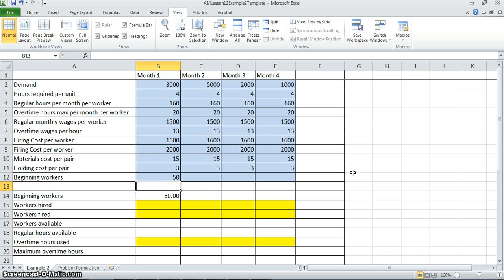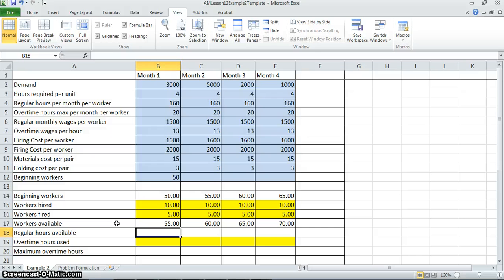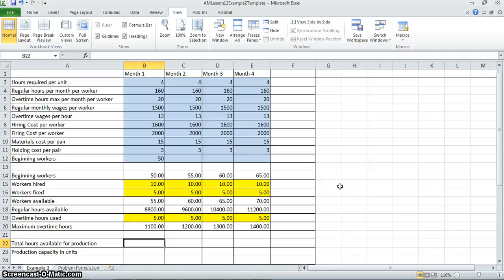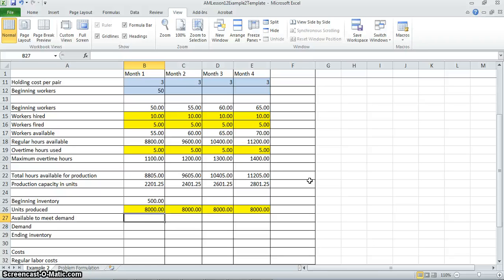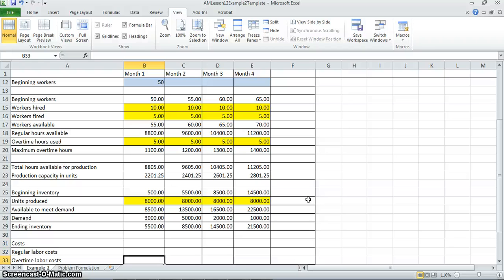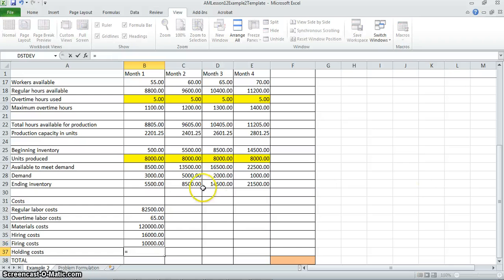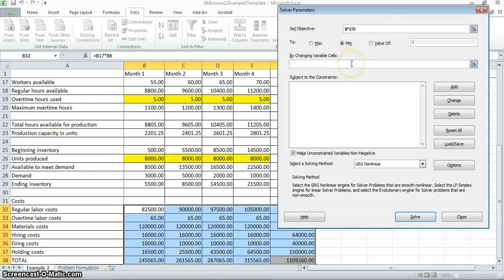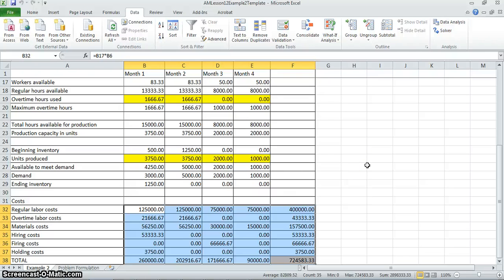Aggregate Planning Problem -- Solution